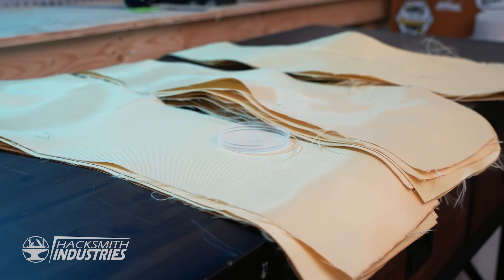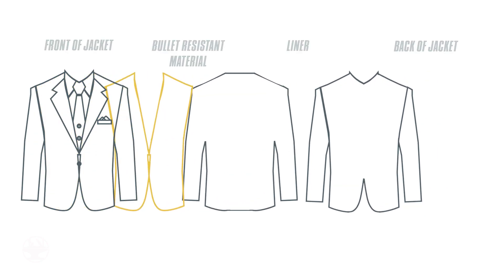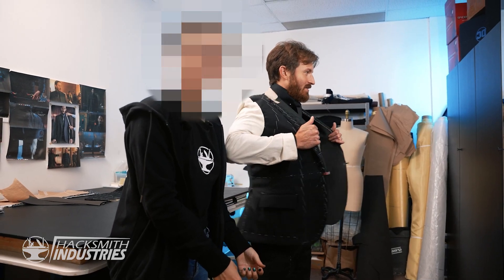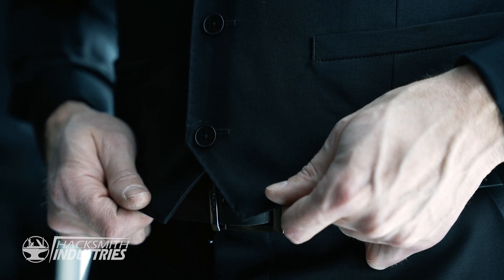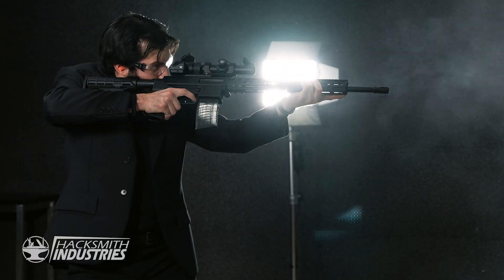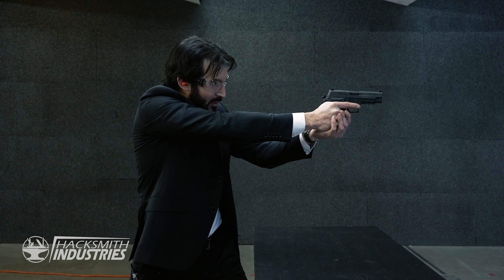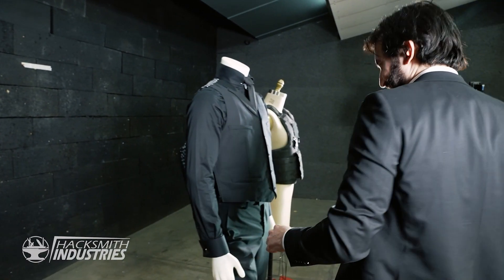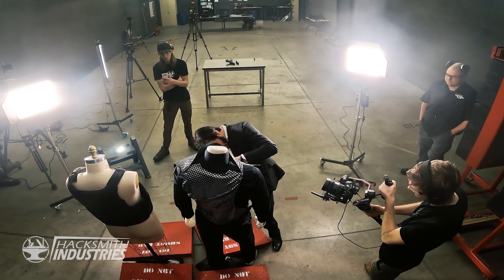Will John Wicks Suit Stop a Bullet? - TEST